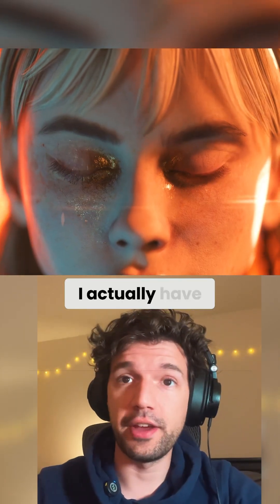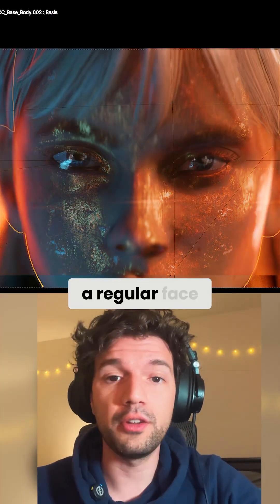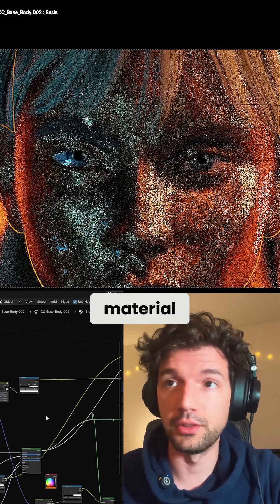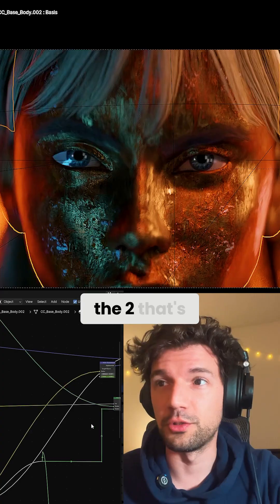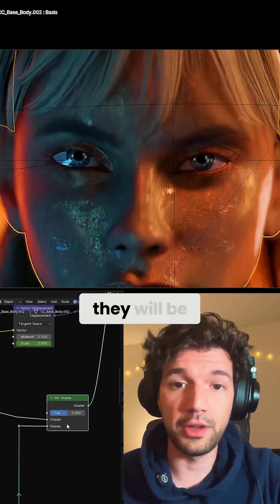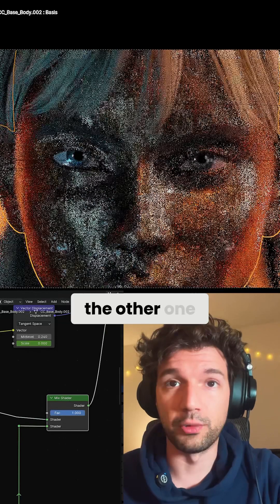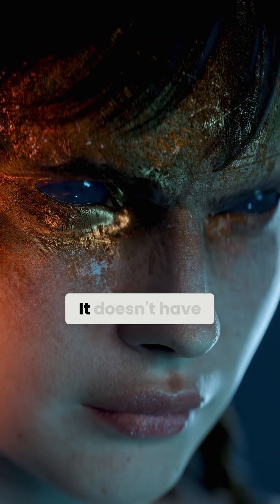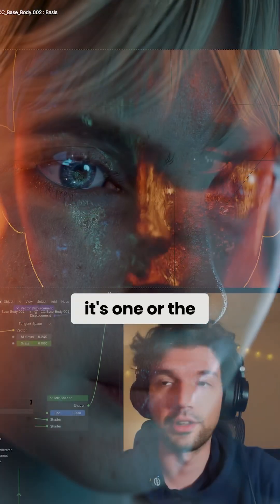My favorite effect in blender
This is one of my favorite effects in Blender. It is something surprisingly simple yet incredibly powerful. Using a gradient node with a little bit of customizations you can unlock a ton of different effects, from sleek transitions to dynamic shading.

It’s one of those versatile tricks that I keep coming back to in my own projects.
 I hope you enjoy this quick breakdown, check out the full video for a step-by-step breakdown!